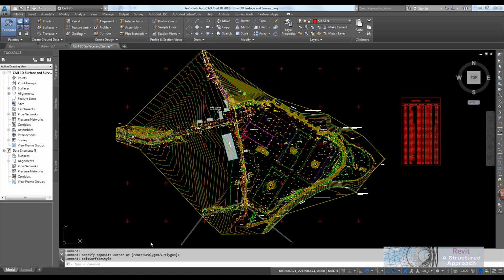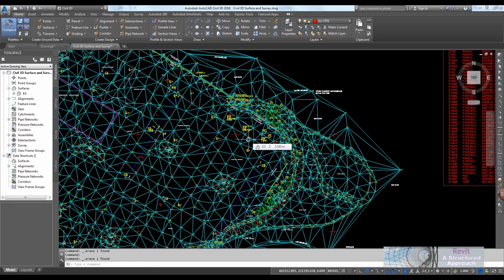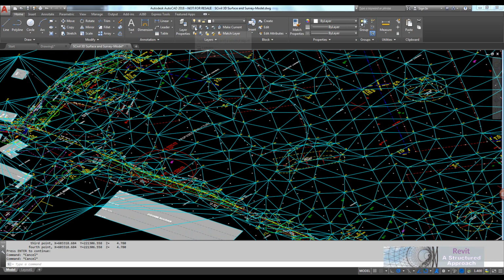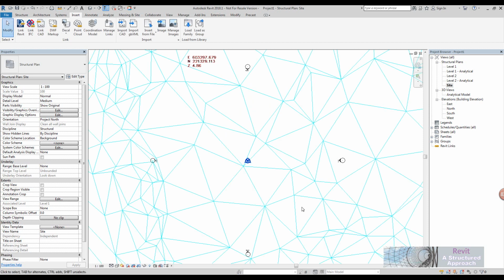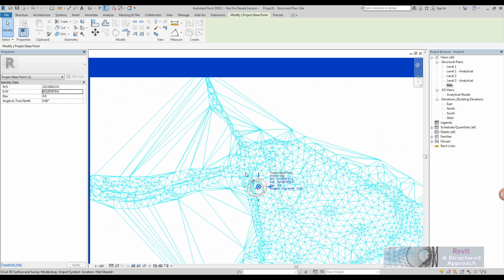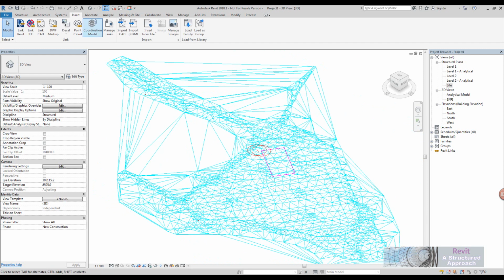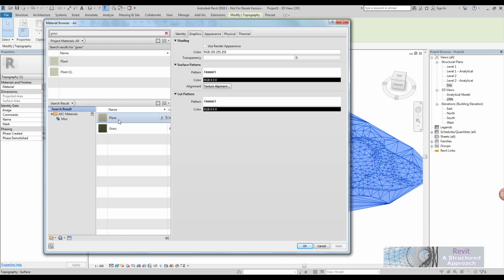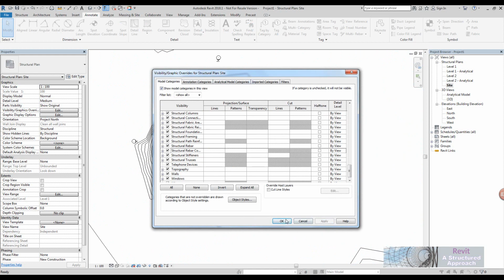Tutorial AutoCAD Civil 3D Surface to Revit Toposurface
A 10 minute video to demonstrate how to take an AutoCAD Civil 3D surface across into Revit as a Toposurface. Also covers coordination.